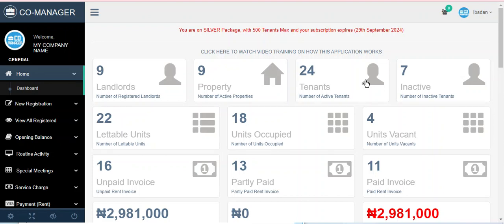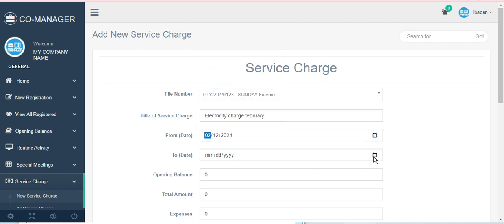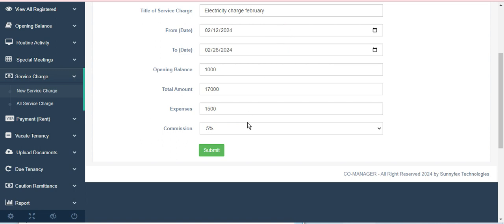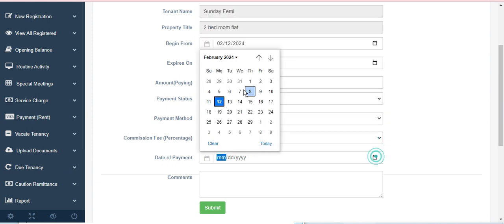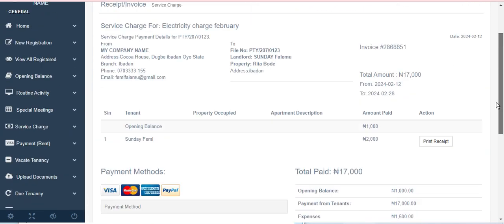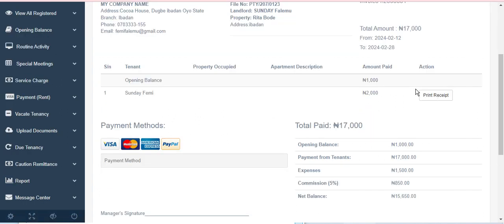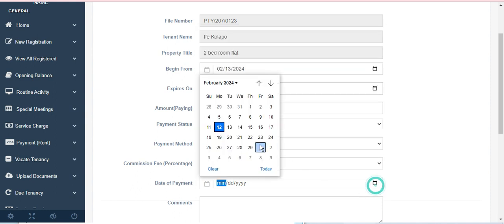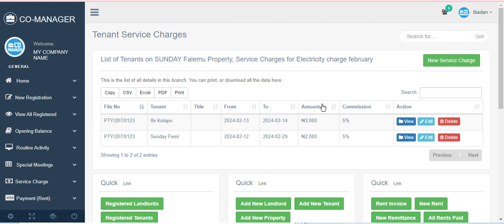HOW SERVICE CHARGE WORKS ON CO-MANAGER PROPERTY MANAGEMENT SYSTEM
CO-MANAGER PROPERTY MANAGEMENT SOFTWARE APPLICATION